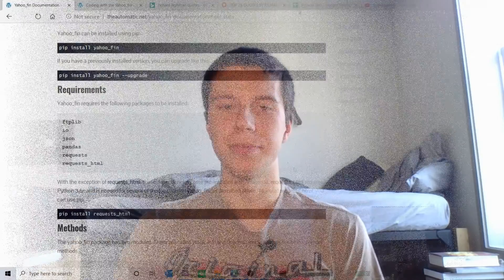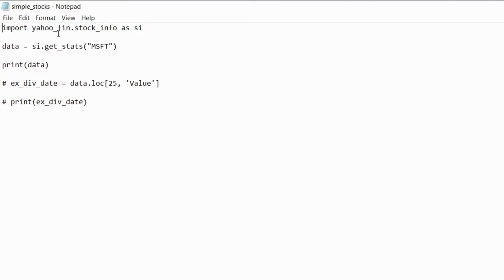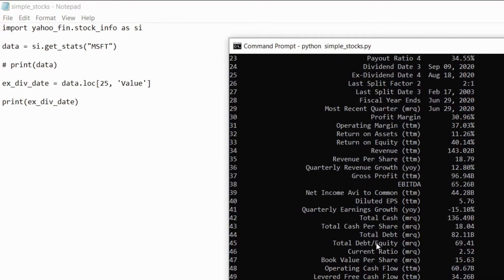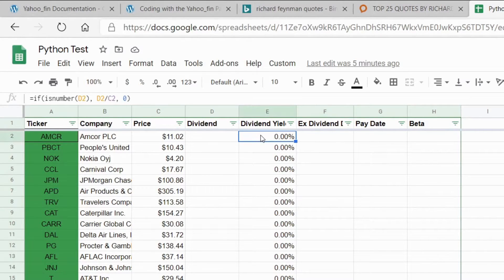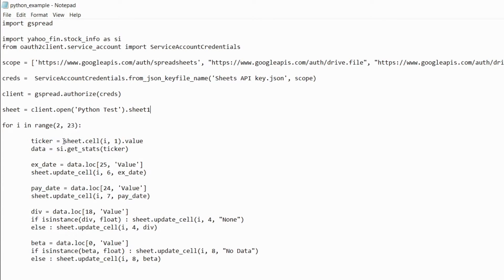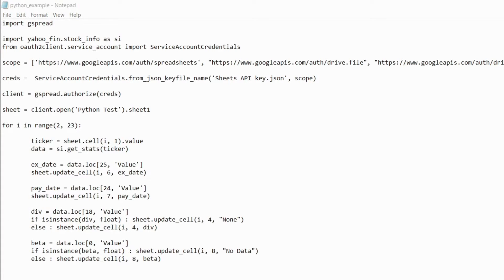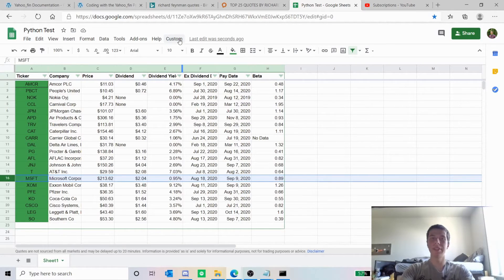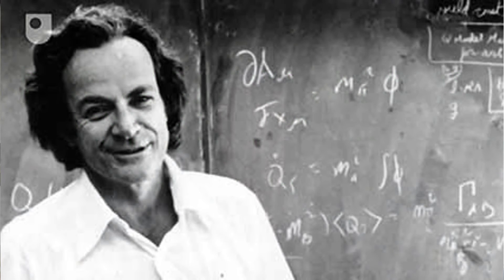How I Use Python to Import Stock Data into Google Sheets | Gspread and Yahoo_fin Packages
Hey ya'll!  In this video I'm going to be showing you how I use Python to import stock data into Google Sheets.  I'm using the gspread package (which enables you to connect your python script to the Google Sheets API) and the yahoo_fin package (which enables you to get a variety of data for stocks) to achieve this.  I'm definitely not an expert, but I think I have enough knowledge to share this subject with you.  Hopefully after this video you will have the knowledge and resources to do this yourself!

TIMESTAMPS:
00:00 Intro
00:12 Why Python?
01:02 What You Need
01:27 Yahoo_fin
04:57 Gspread
06:45 Google Sheets Example
12:15 Quote
12:55 Outro
13:34 Disclaimer

It helps other people see this content and it helps my channel grow.  I really appreciate all the support. Thanks!